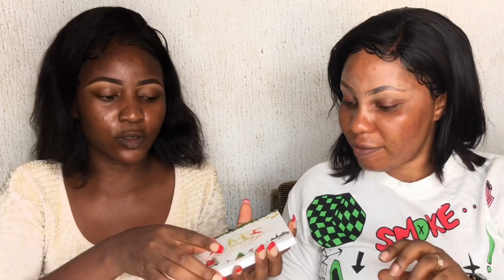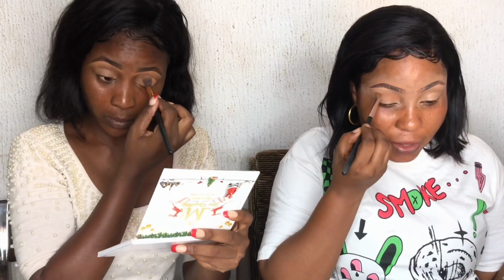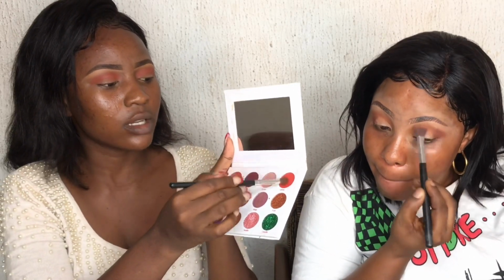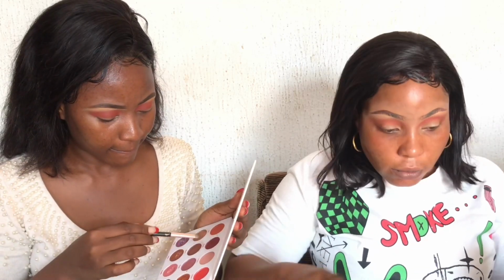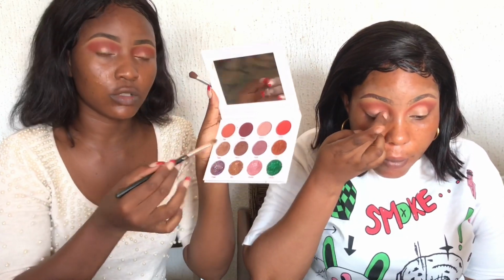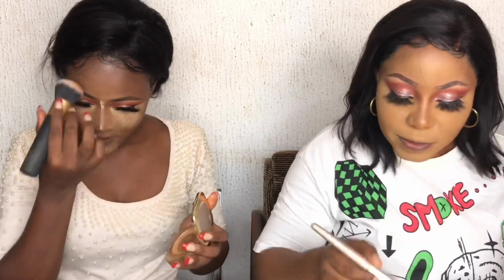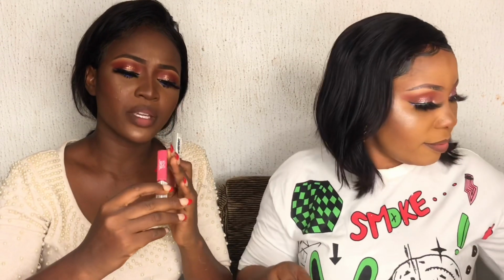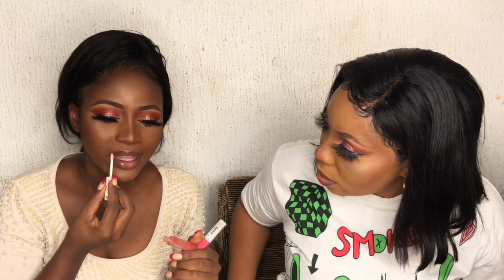Best friend tag | Makeup Challenge | Q & A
We have been friends for more than a decade. They say friendship last forever and I’m yet to see anything that’ll break our relationship.
Hey guys welcome to another video.  Hope everyone is good!!! Alright today’s video I invited my best friend to come on my channel for makeup challenge, Q&A.

GRWM | Birthday Makeup & outfit

How to bake a four minutes vanilla cupcake

How to : cut crease like a pro